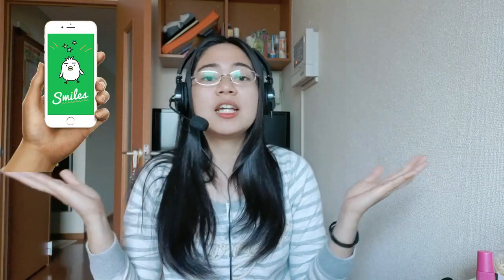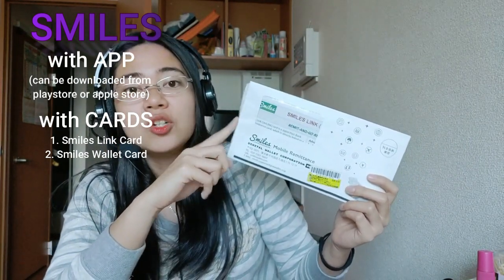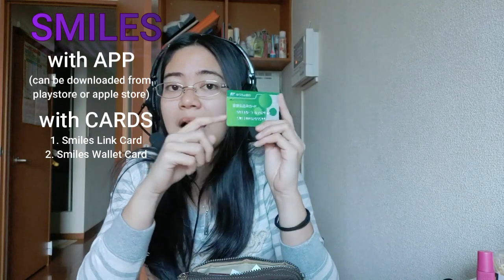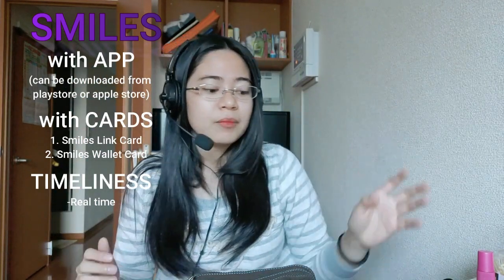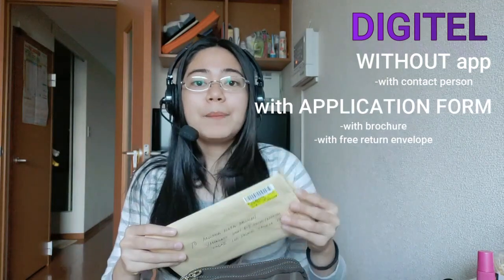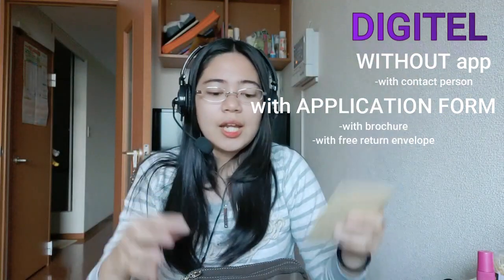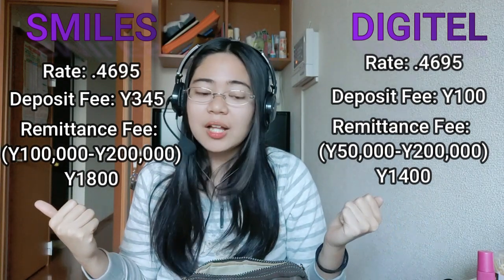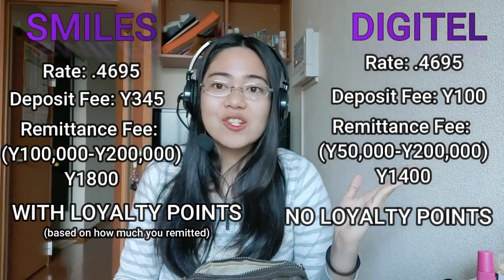Japan Vlog 10: OFW in Japan-Mas murang remittance fee?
Hello!!! Mga ka-Orange! This video is specially made for OFWs in Japan. Saan ba tayo mas makakamura kapag magpapadala ng pera sa mga mahal natin sa buhay sa Pinas?

SMILES vs DIGITEL

Contact Person for Digitel: Ate Bing